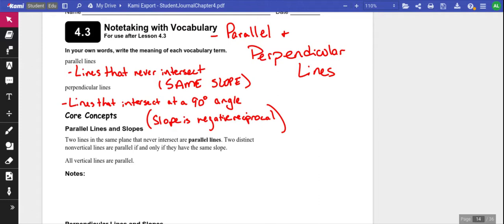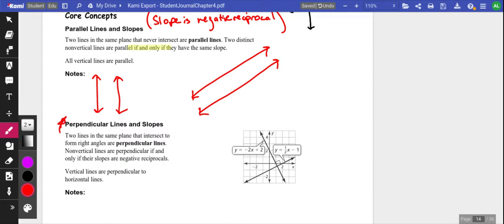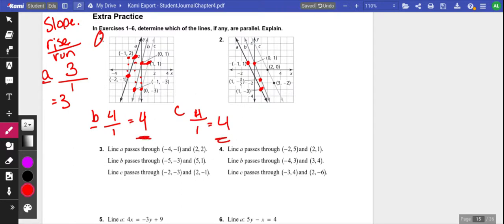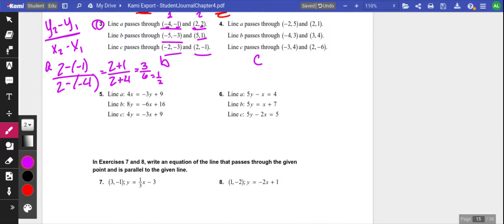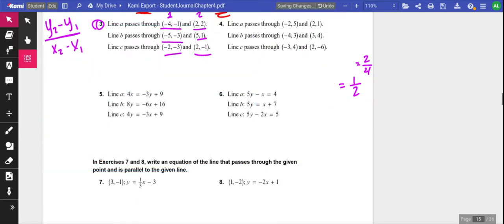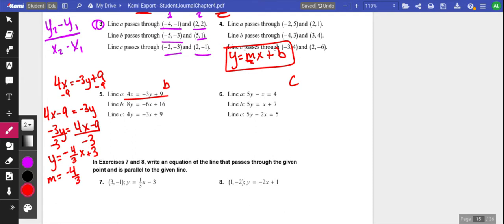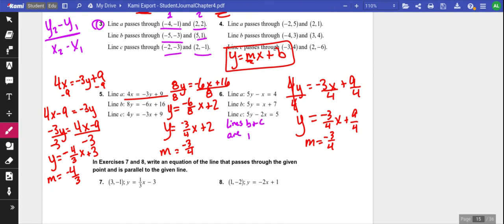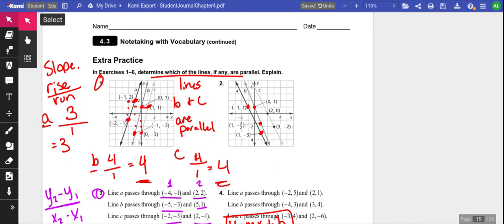4.3 Day 1 Video